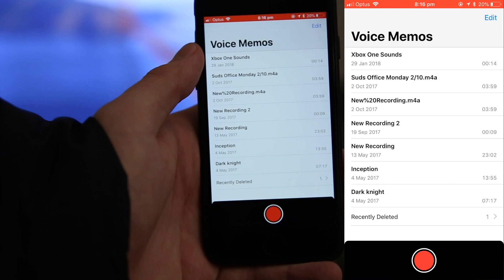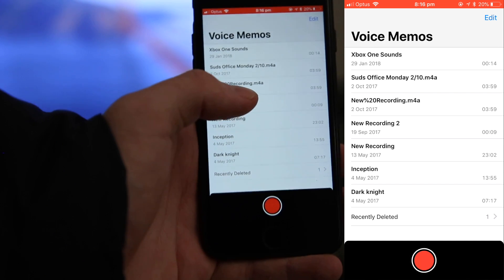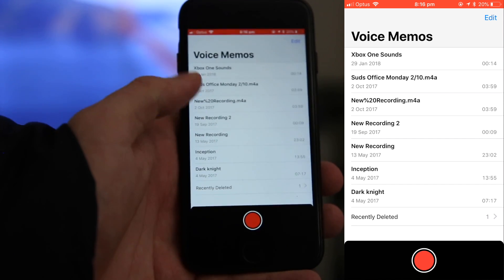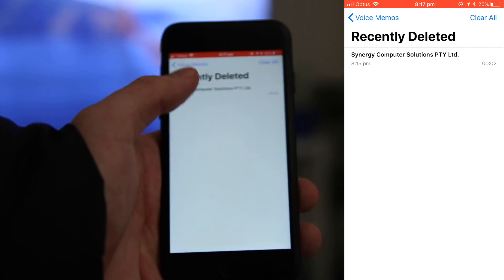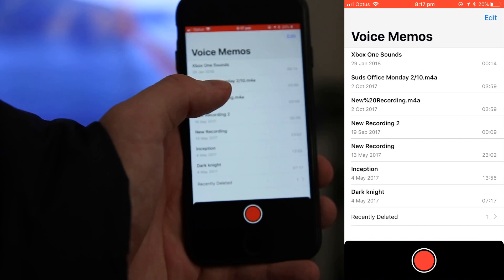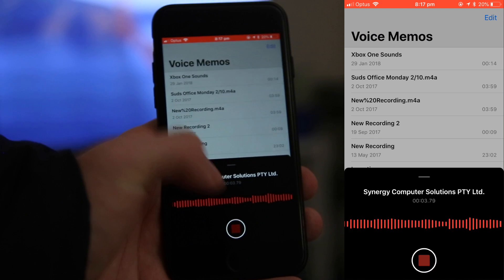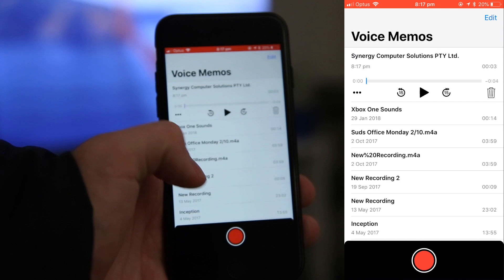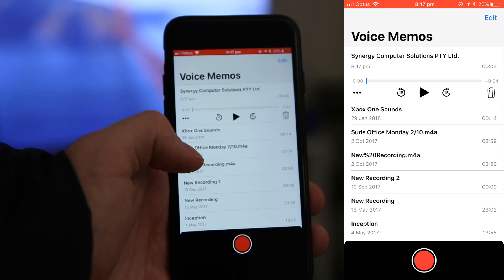Voice Memos in iOS 12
Sam shows the updated Voice Memos app for iOS 12.